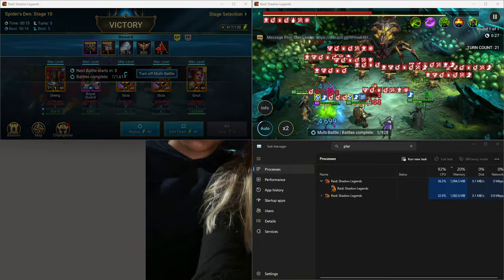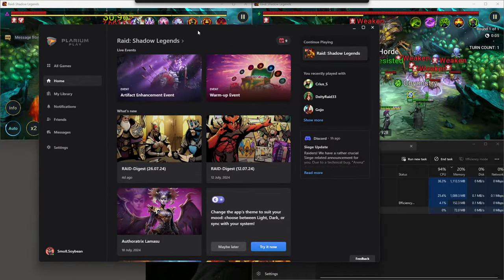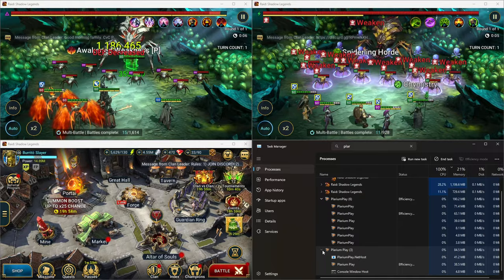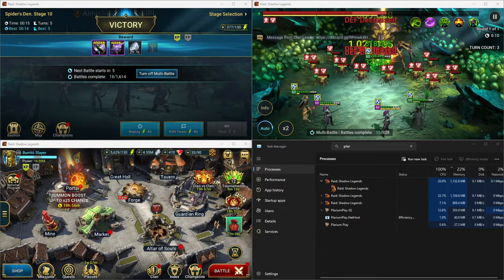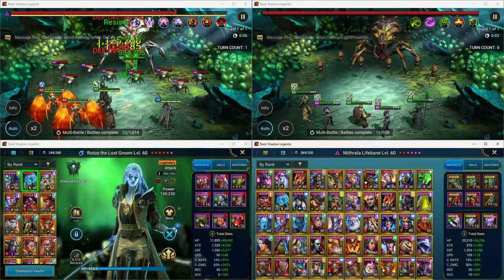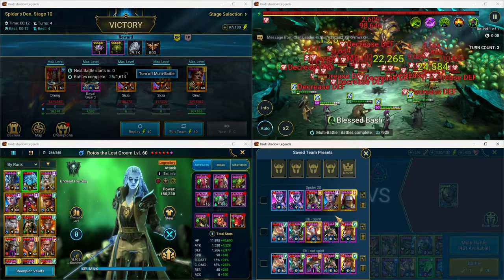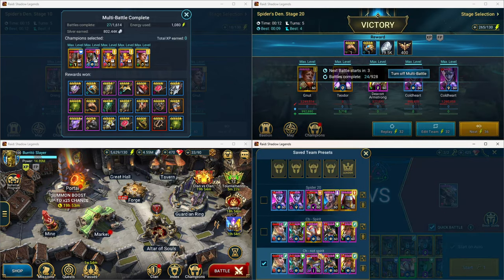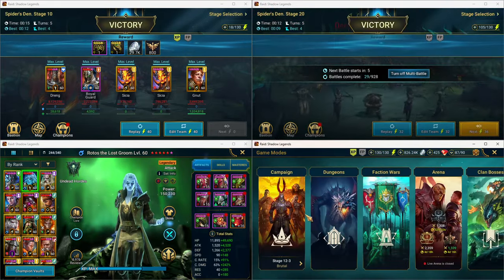Multiple Instances Of Raid Still Works Bro Bros | Raid: Shadow Legends